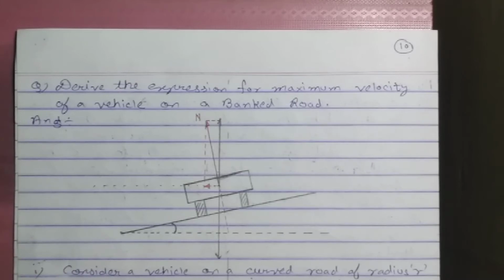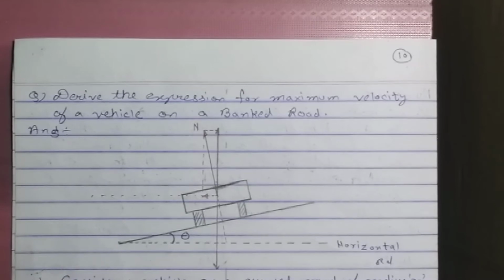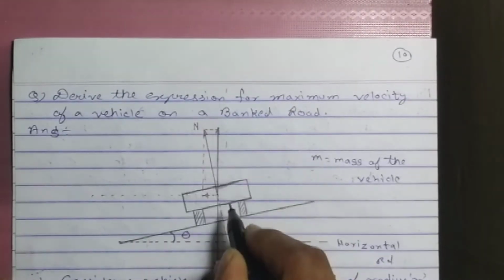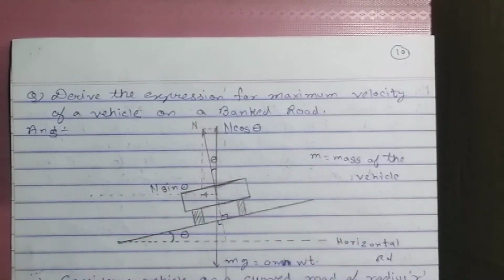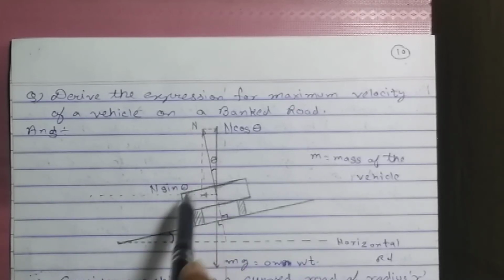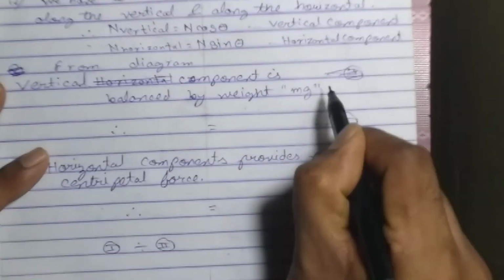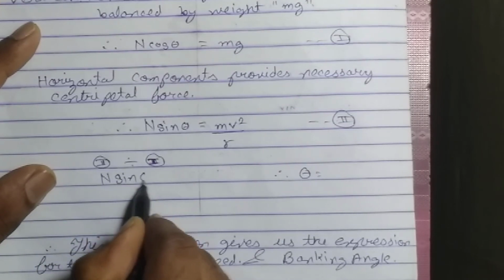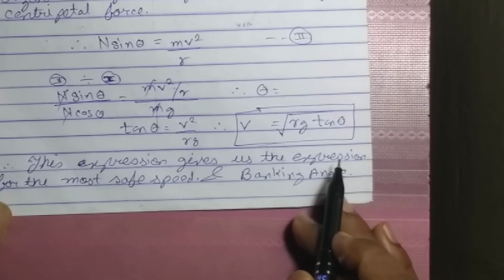Max velocity along banked circular track lecture 05